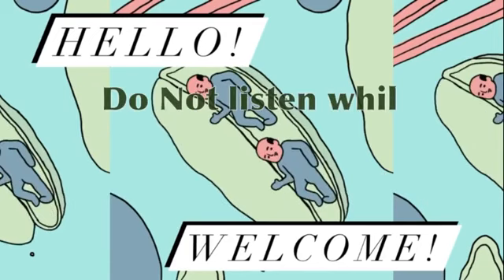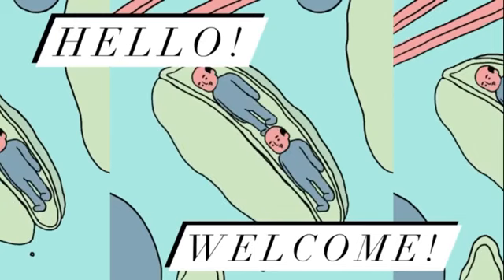First Guided Meditation Video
meditation video